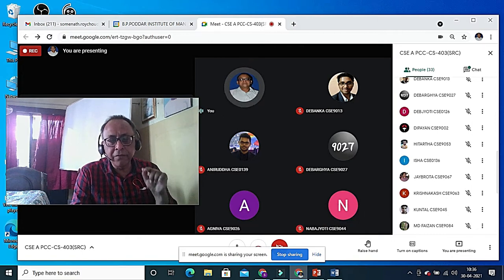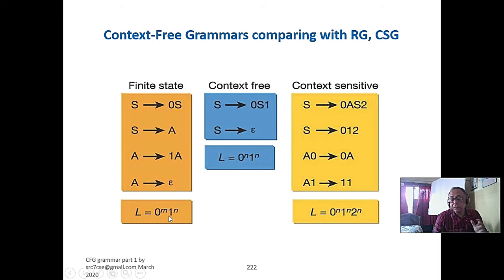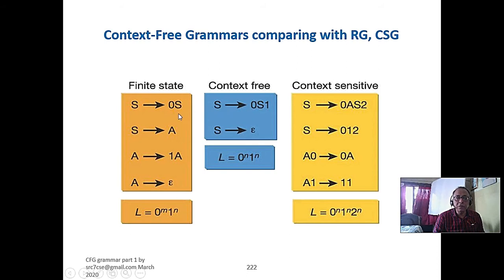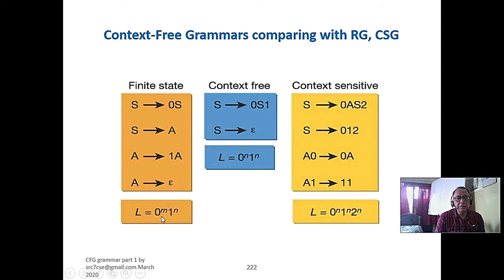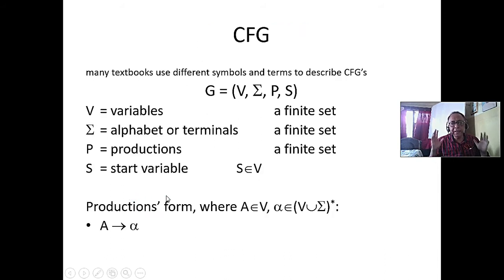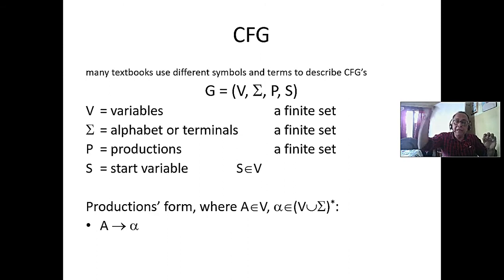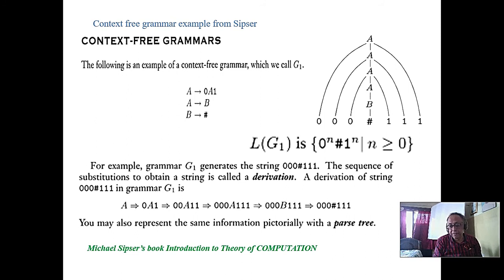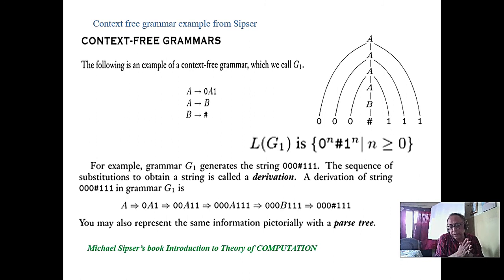L15 online type 3 2 grammar examples DCFG type 2 parenthesis grammar . Plz see description.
L15 online 30-Apr-2021  type 3 2 grammar examples DCFG type 2  parenthesis grammar .